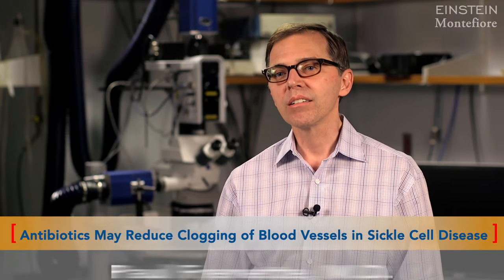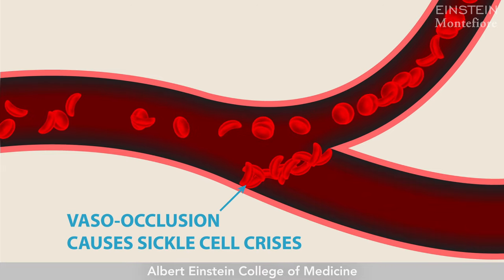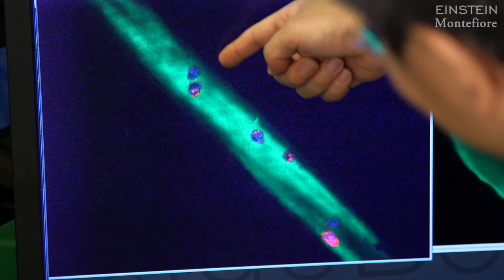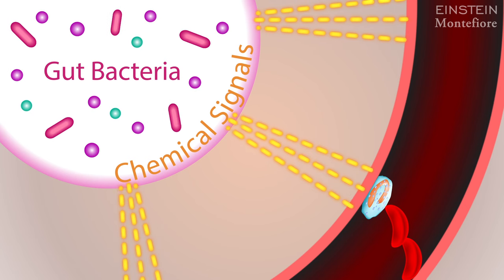Science Talk: Antibiotics May Thwart Sickle Cell Crisis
- New research on sickle cell disease by Paul Frenette, M.D., has found that using antibiotics to deplete the body’s microbiome may prevent acute sickle cell crisis and could offer the first effective strategy for warding off the disease’s long-term complications, such as organ failure. The findings were published online on September 16 in the journal Nature. Dr. Frenette is professor of medicine and of cell biology and chair and director of Gottesman Institute for Stem Cell and Regenerative Medicine Research at Albert Einstein College of Medicine. See accompanying release